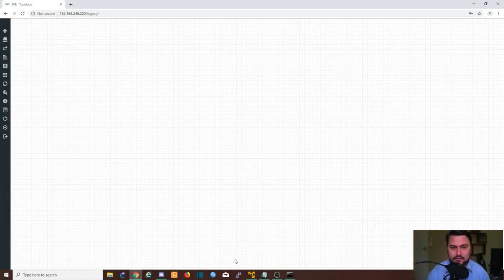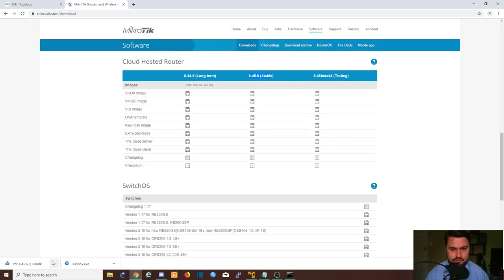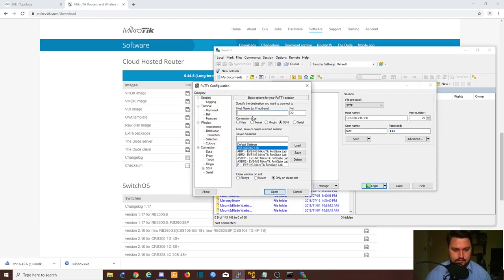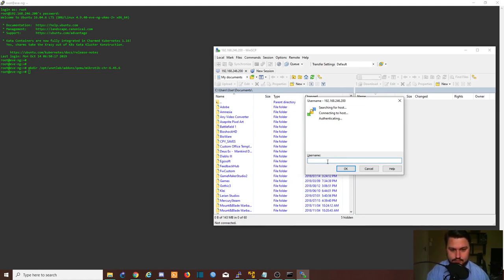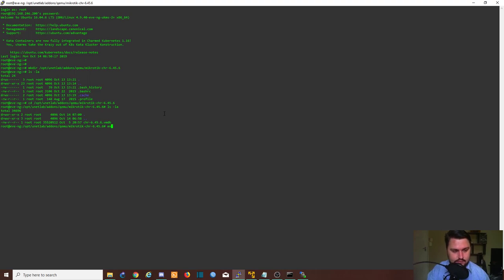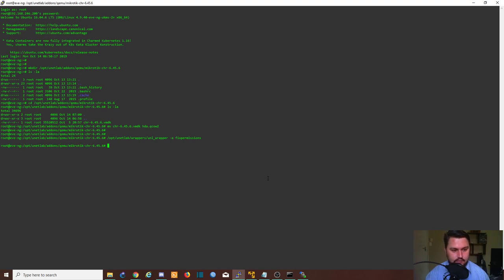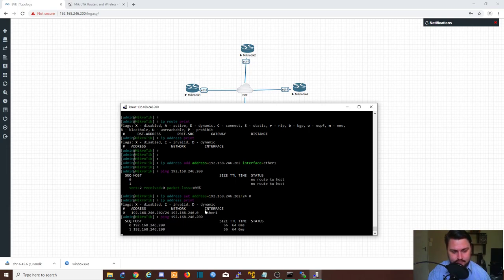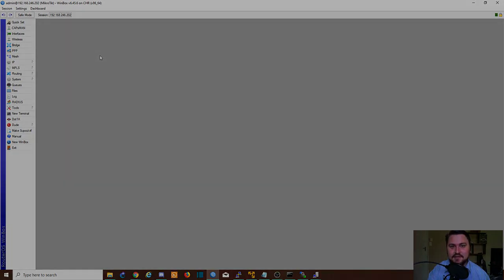EVE-NG - Importing MikroTik CHR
In this video we will be covering how to import a MikroTik CHR to EVE-NG in order to use the router inside our virtual labs and topologies. You will be able to configure anything you want to in a safe environment, giving you a place to learn for your certification as well as POC any new concepts or solutions you may want to roll out to your own network or your customers.